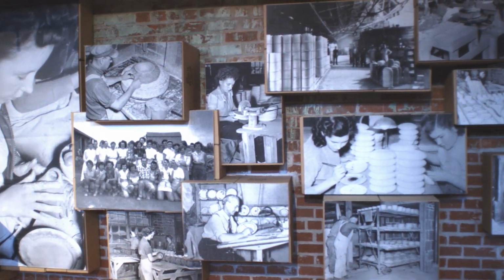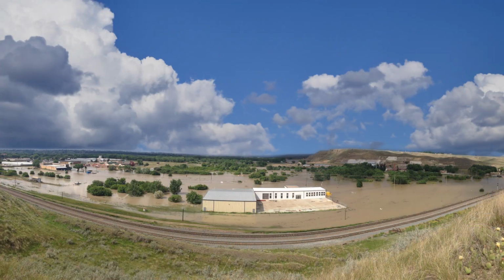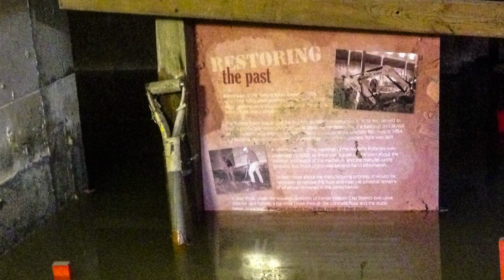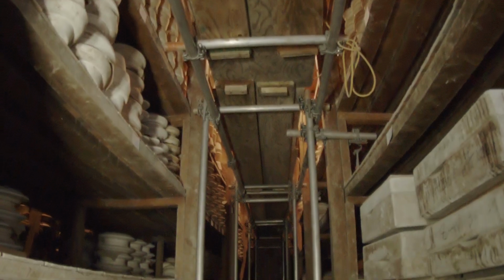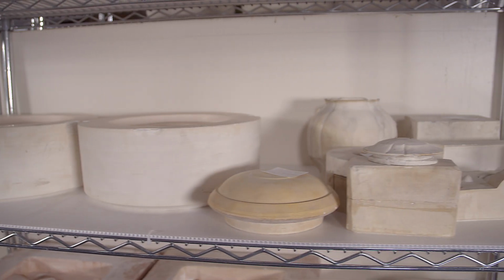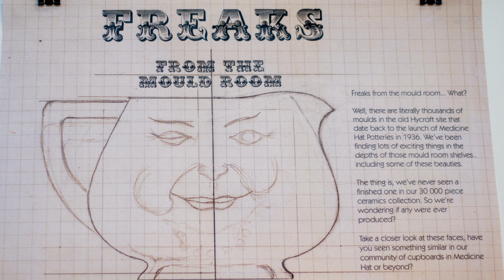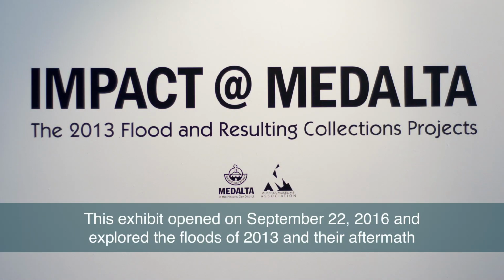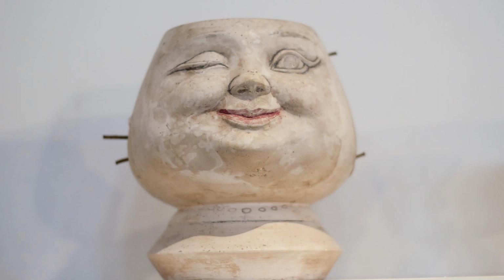Museum Flood Funding Program Videos: Medicine Hat Clay Industries National Historic District